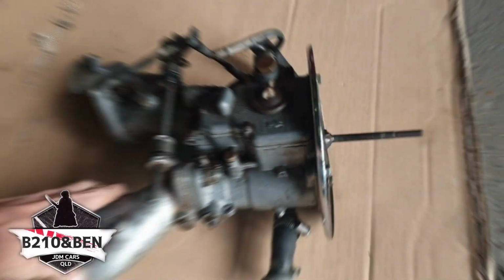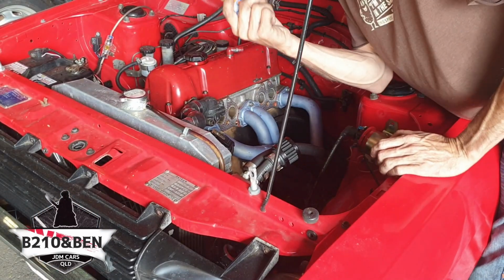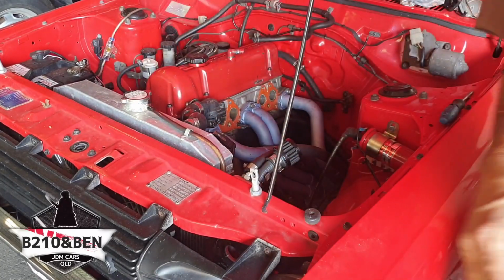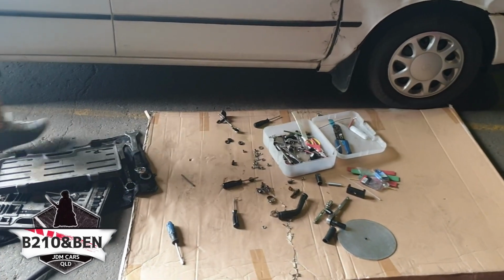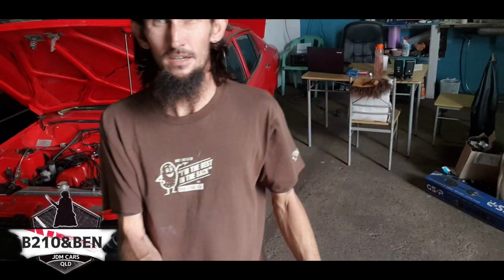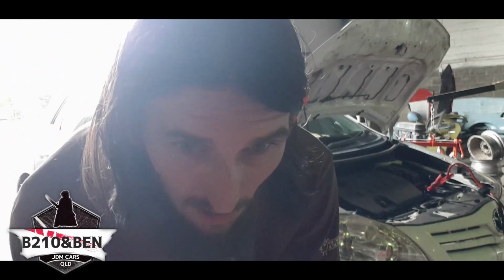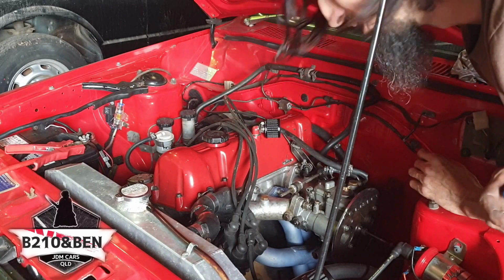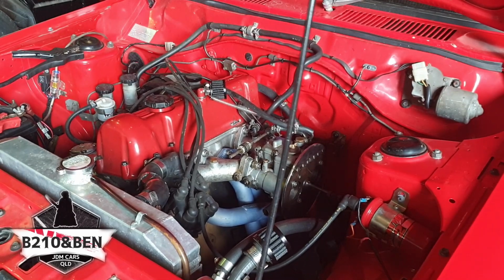L18 DATSUN 120Y- NEW MANIFOLD!!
REPLACING THE CRACKED MANIFOLD WITH A SINGLE WEBER MANIFOLD AND CARB... :(